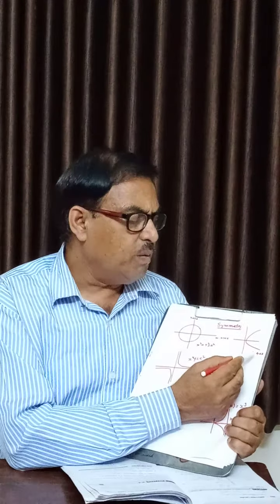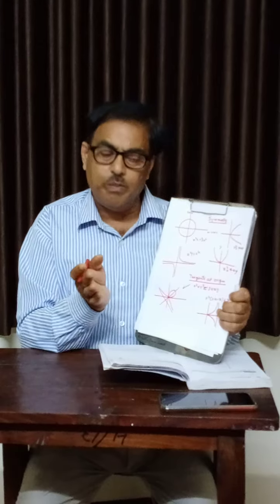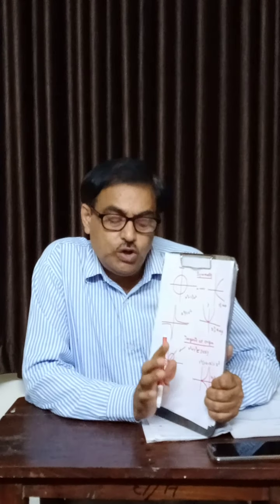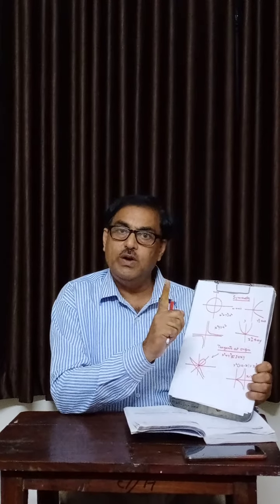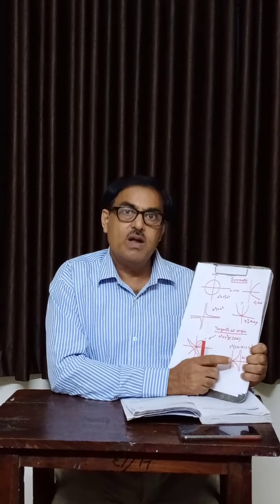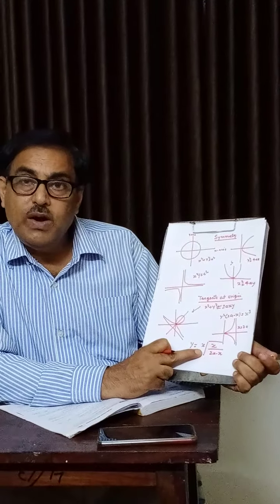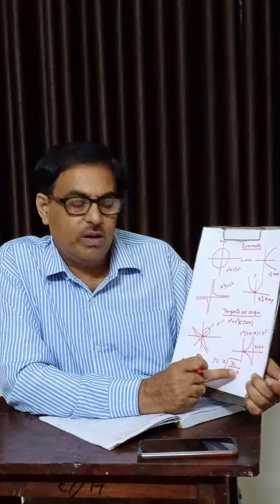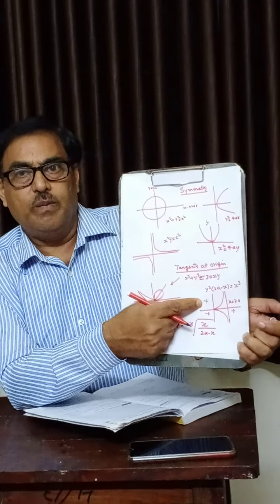Curve tracing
Differential calculus